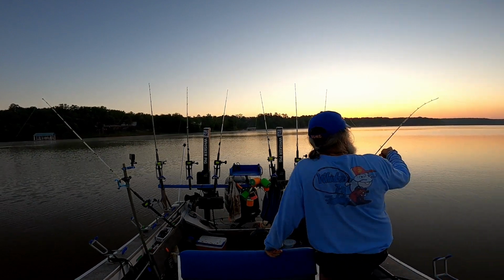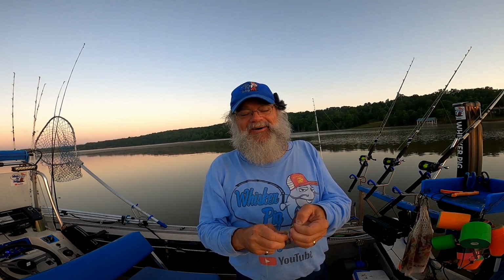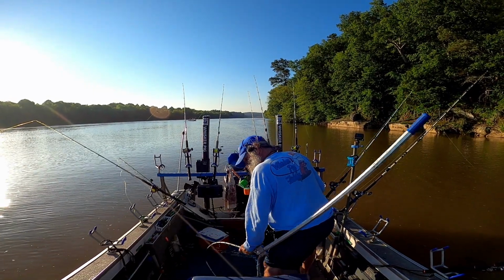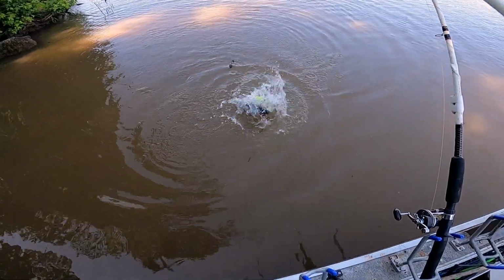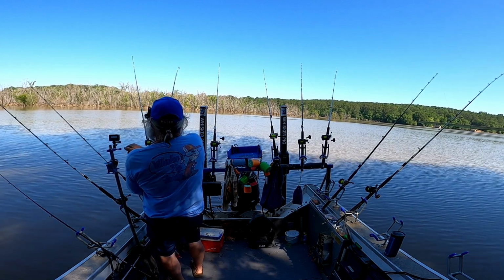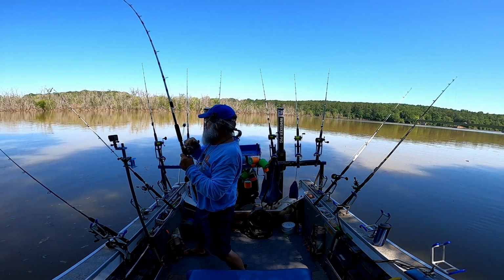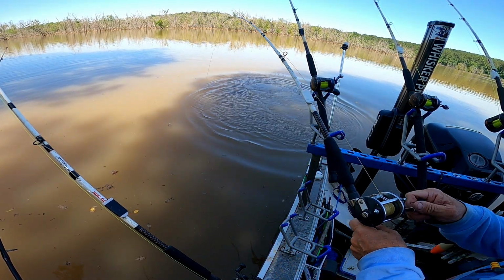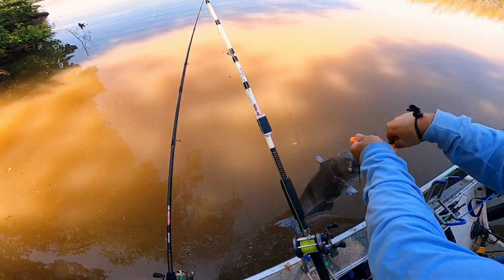Battle Scarred Blues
The early spawn this year has some already coming off spawn. These fish are beat up! Join me on Clarke Hill in pursuit of pre post spawn Blues